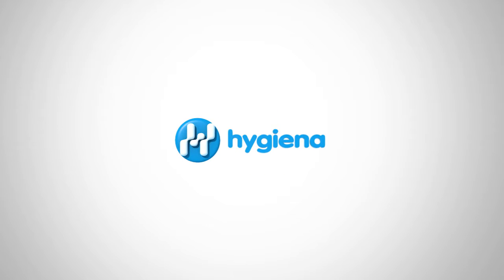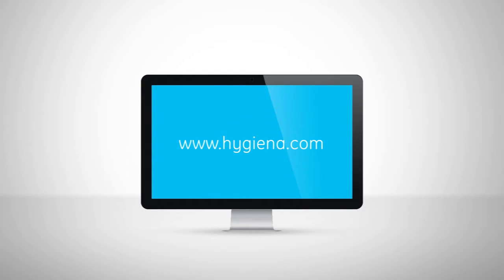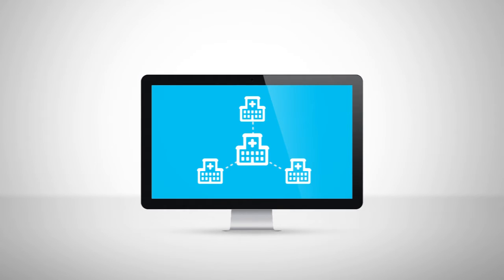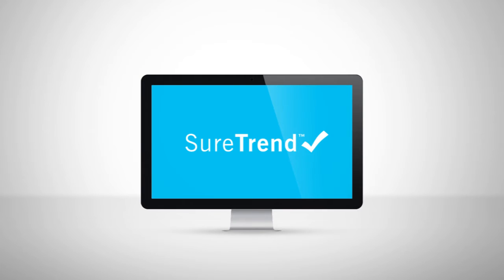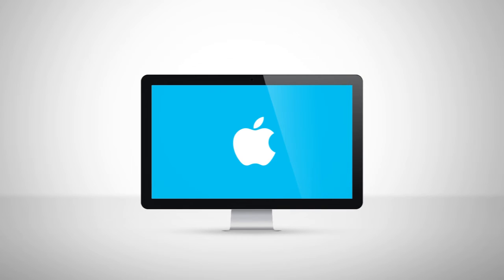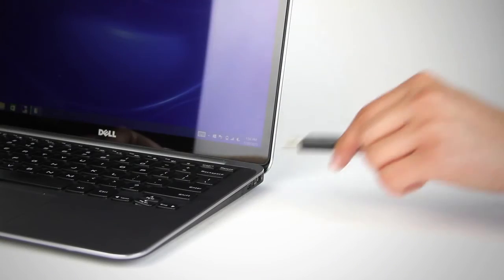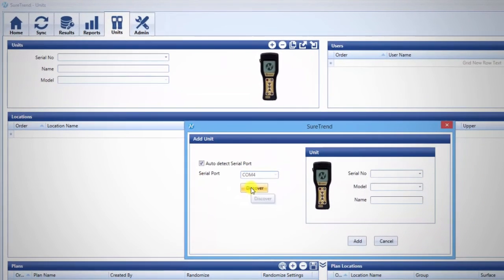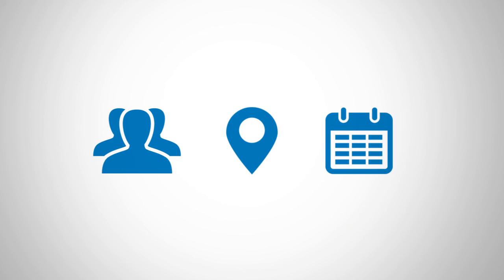1: Installation & Unit Set-Up: SureTrend Healthcare Series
Video 1 of 7 in the SureTrend Healthcare Series:
Learn how to install SureTrend 4 and set up your unit.